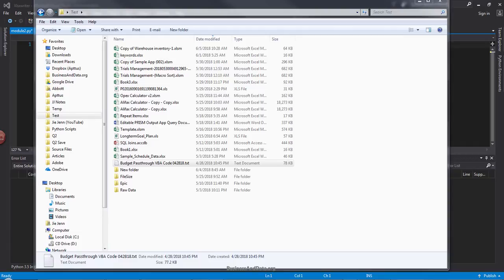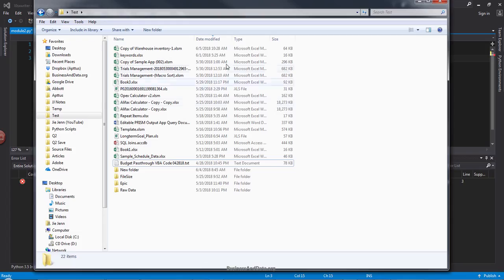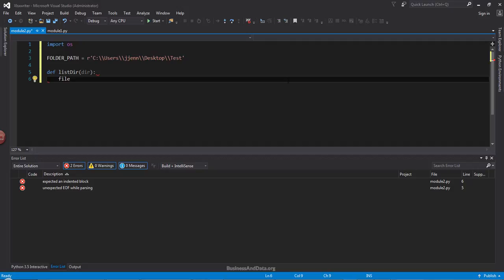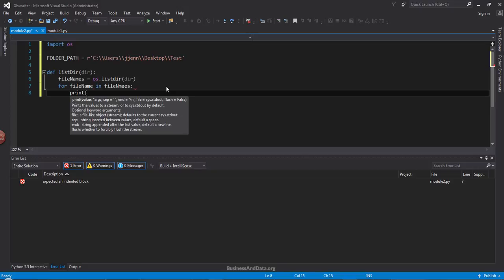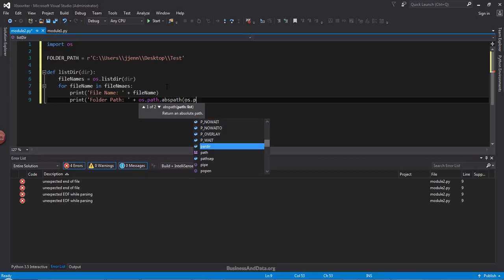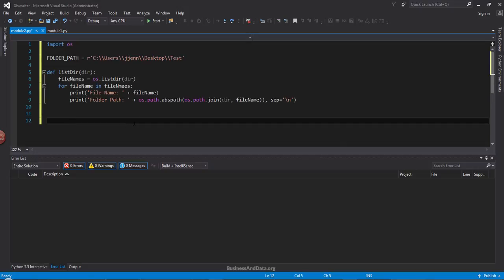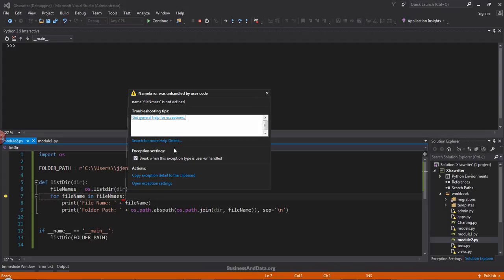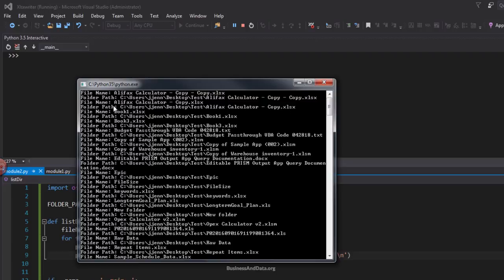How to list file names and file folder path | Python Tutorial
In Python, it is pretty easy to list all the files and folder names giving a directory path. In this video I will show you how to list file names and folder paths giving the directory name.